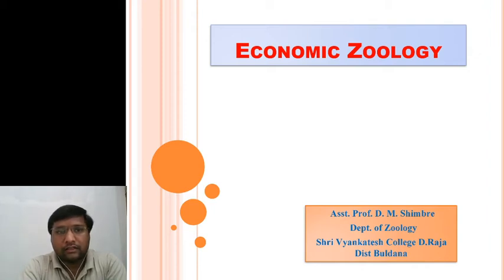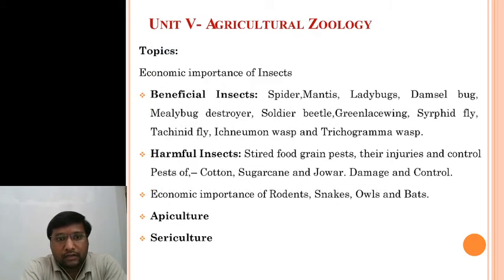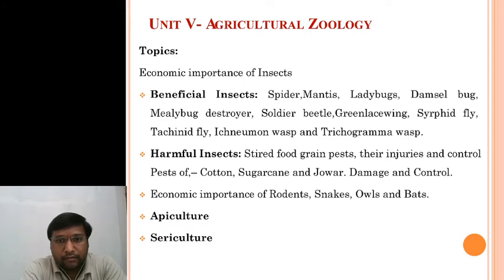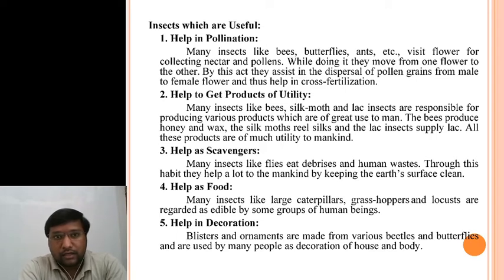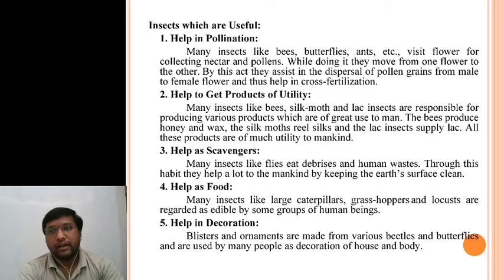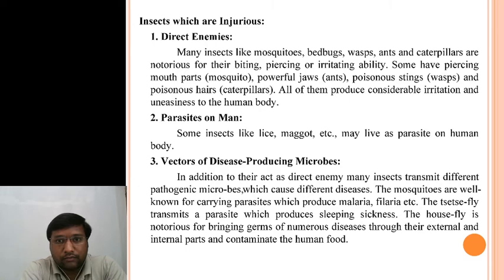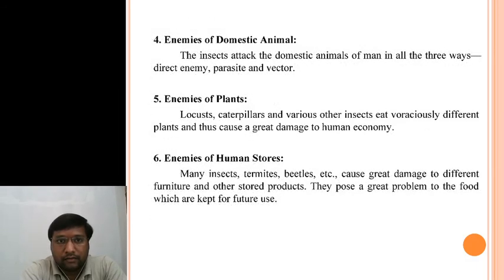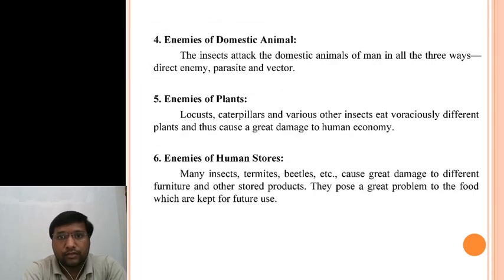Economic importance of Insects